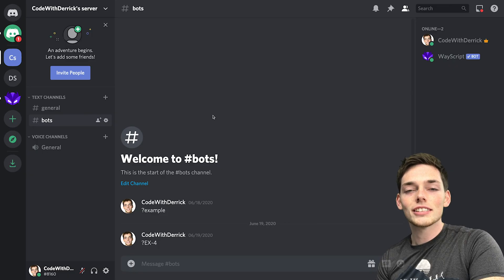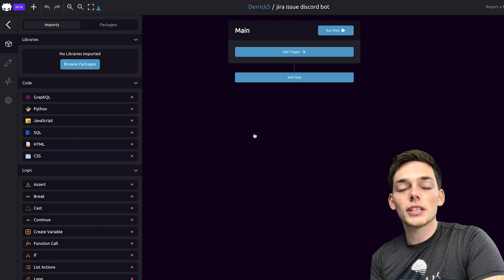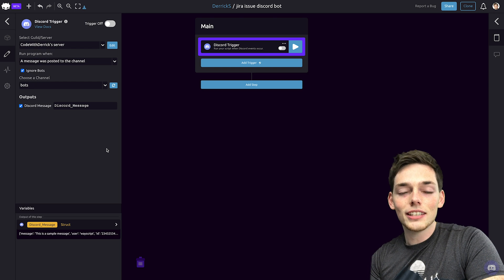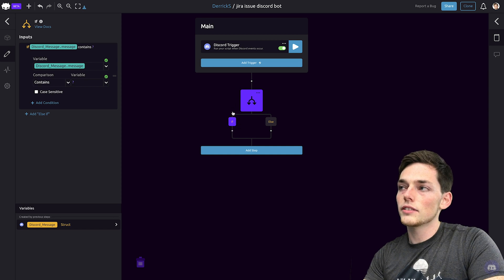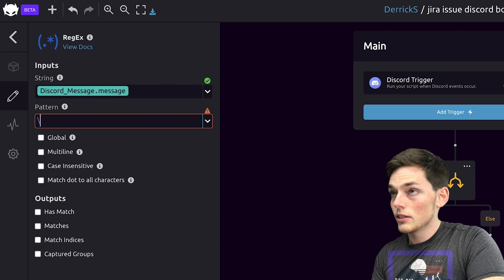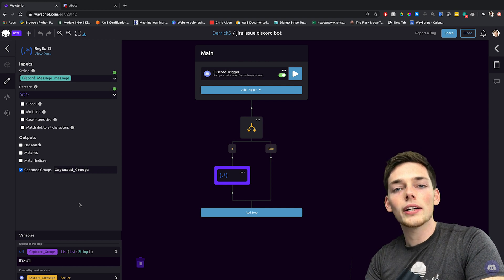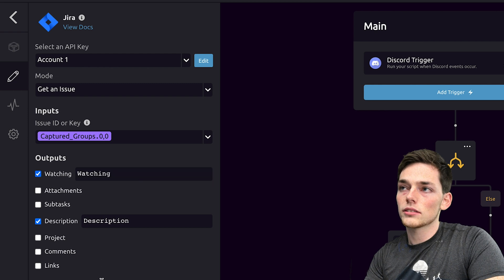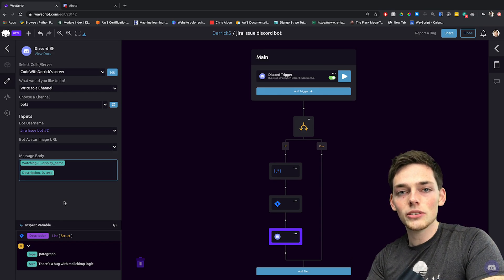Create a Discord/Slack Bot to Query Jira Issues with WayScript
Check out how we can create a customized discord bot to query Jira issues and return data about them to the channel.